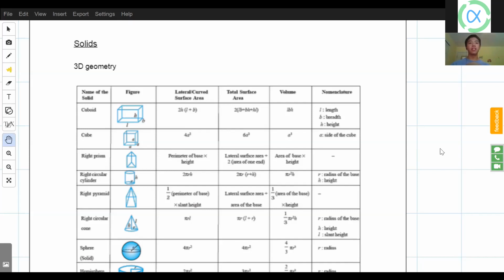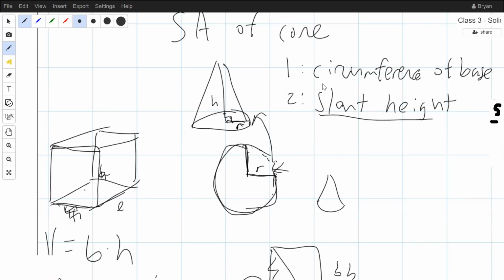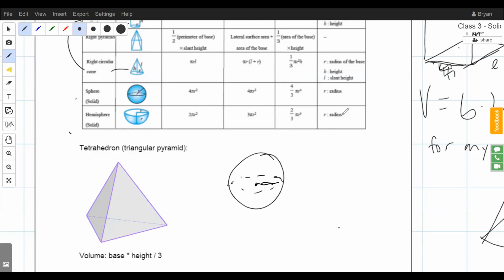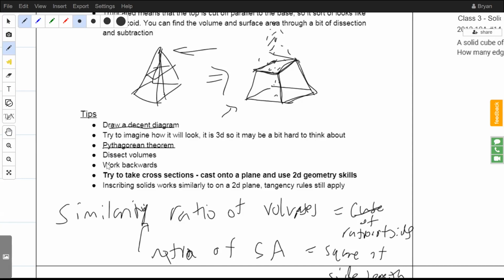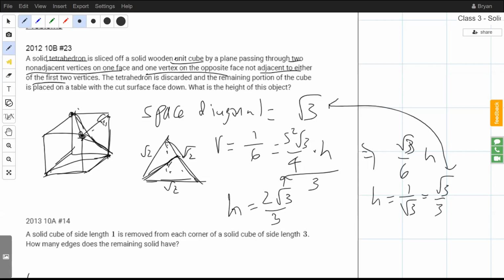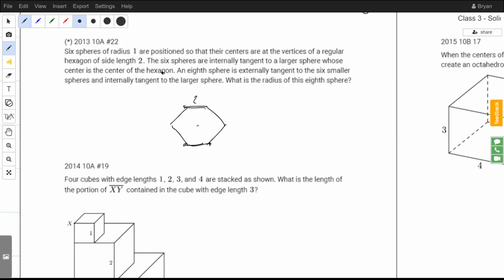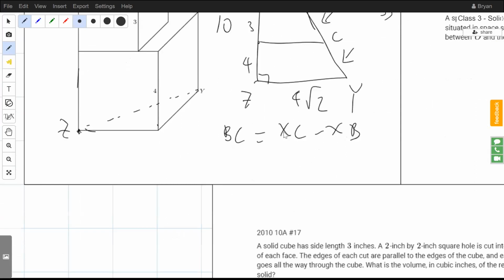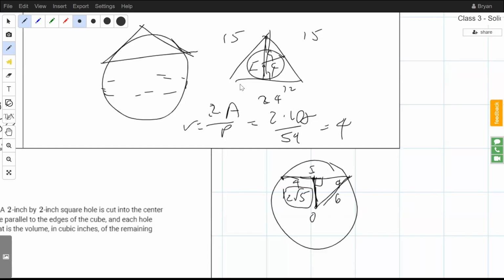Solids: Intermediate Contest Math 7/19/20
Alphademic Learning tutor Bryan Zhang teaches "Solids" in his 3rd Intermediate Contest Math class.